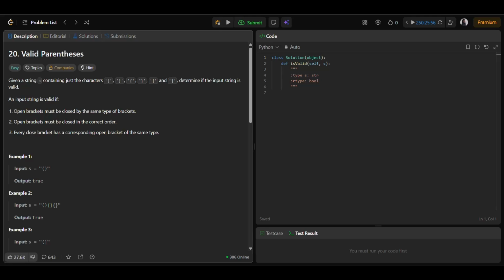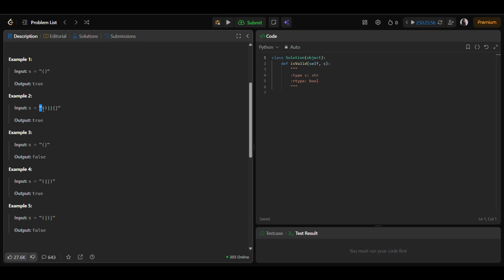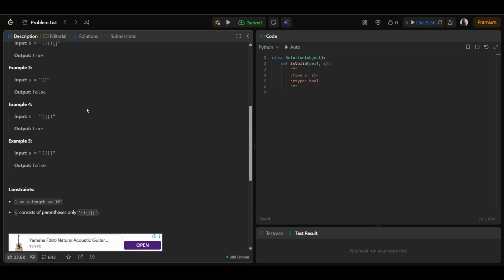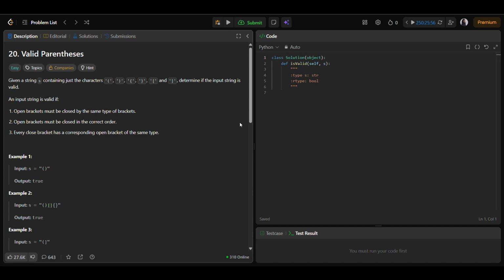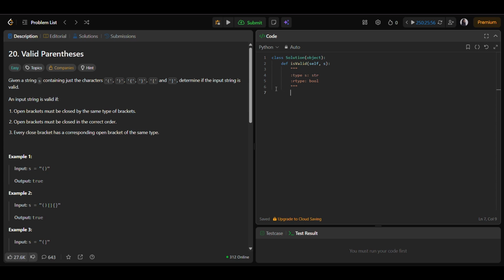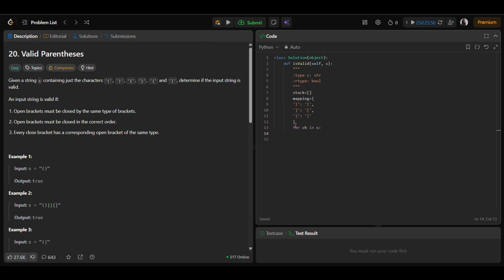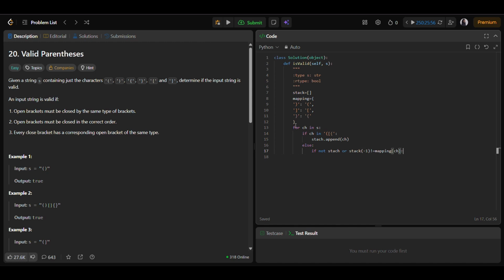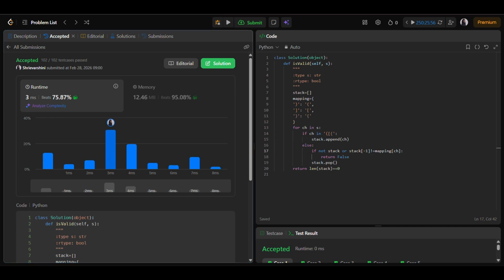20. Valid Parentheses | Leetcode POTD | Python